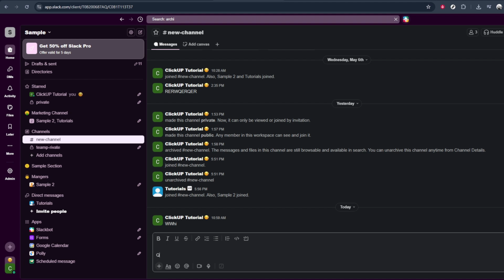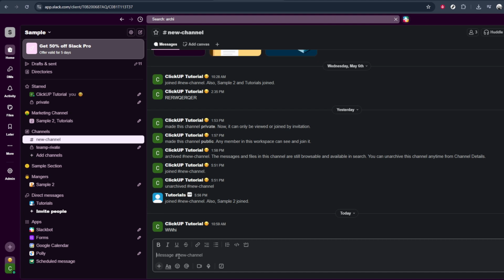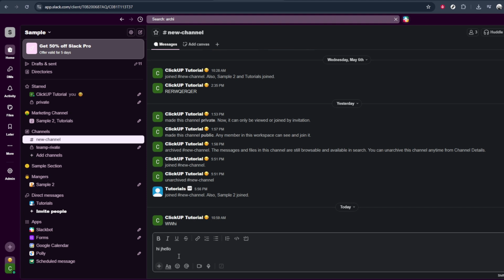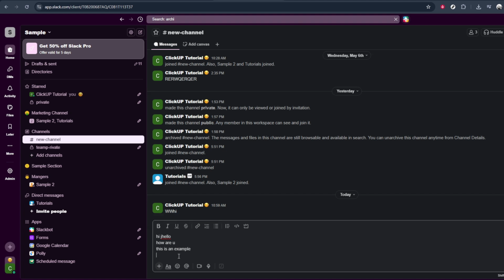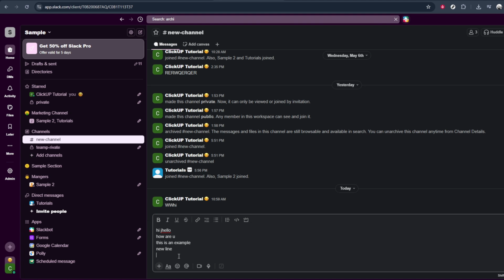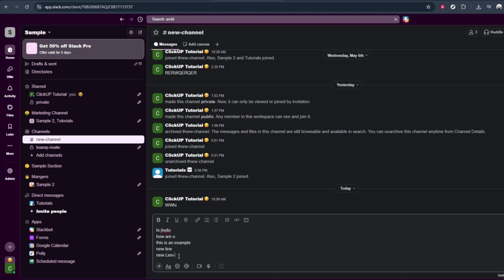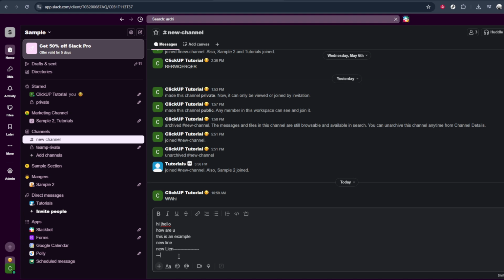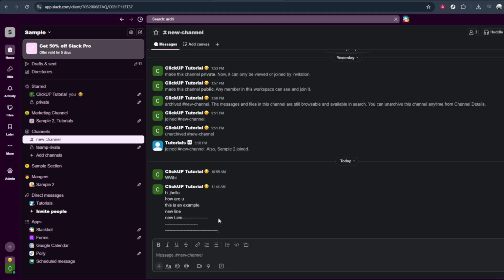How To Create New Line Without Sending Message On Slack | Full 2026 Guide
Today we cover how to create a new line without sending a message on Slack using simple keyboard shortcuts and message formatting tips.